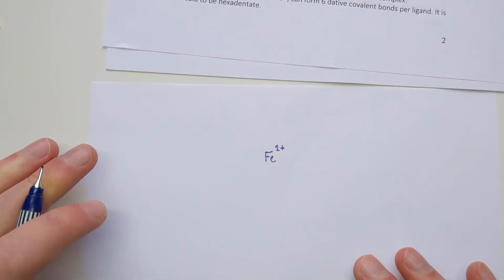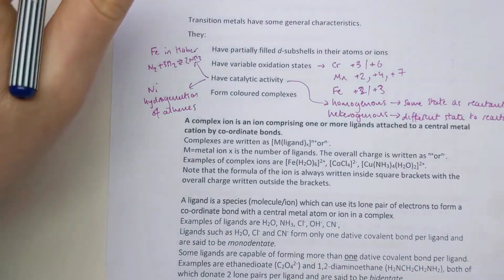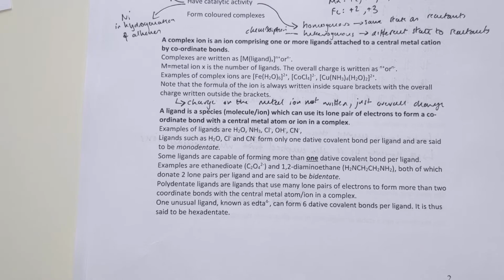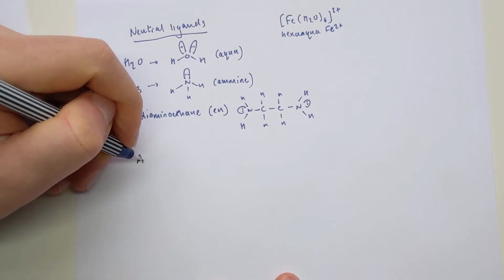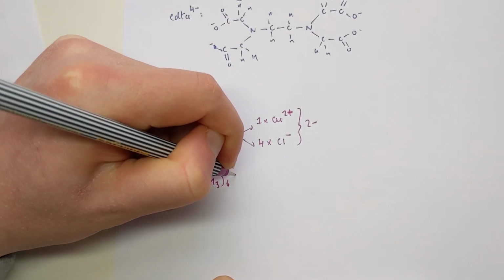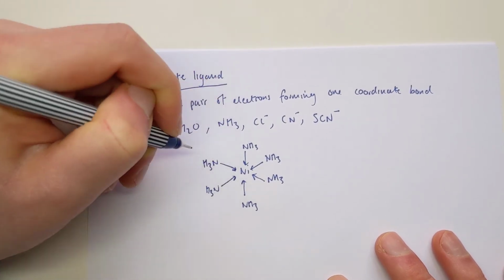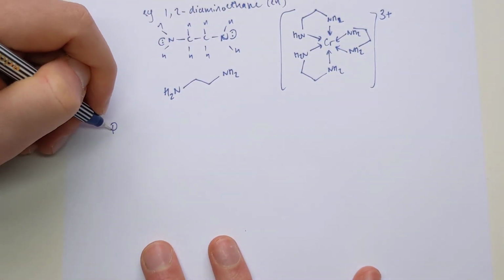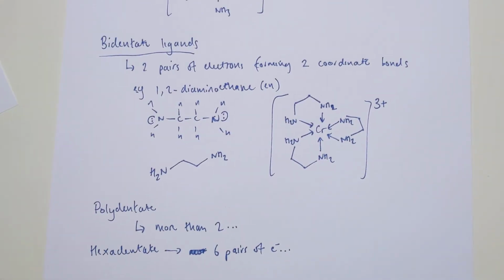Transition Metals - Part 2 (Complexes)